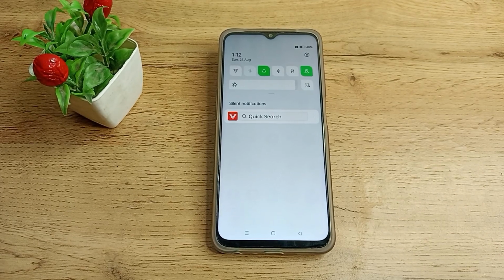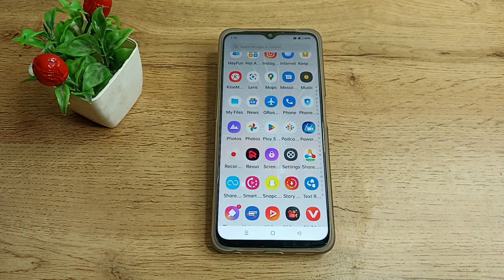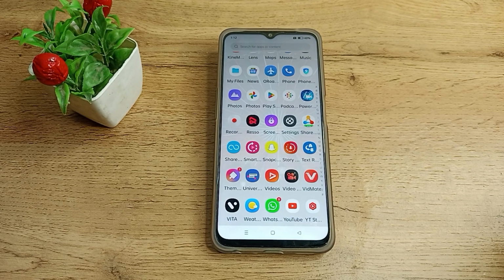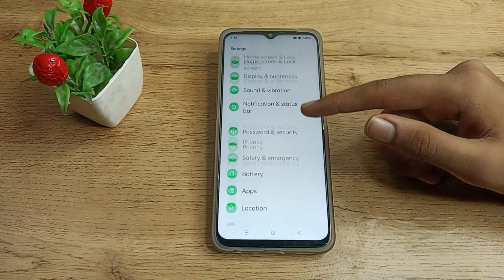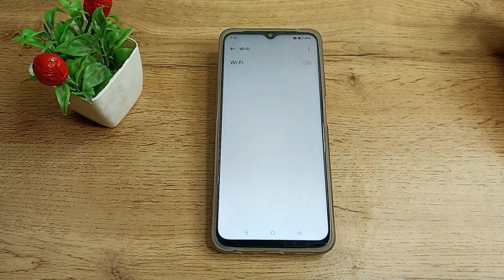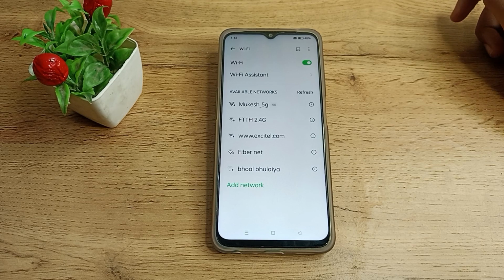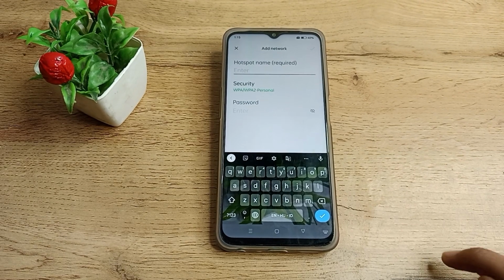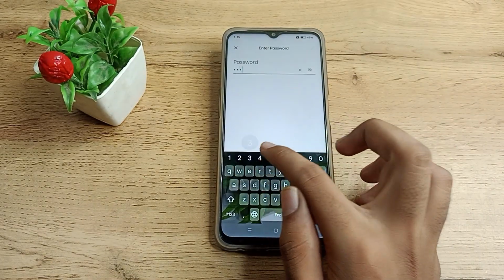How to pair WiFi Network in realme c35 phone, WiFi setting realme phone